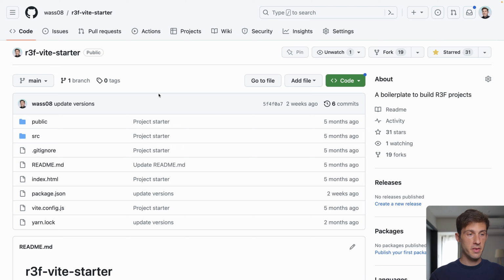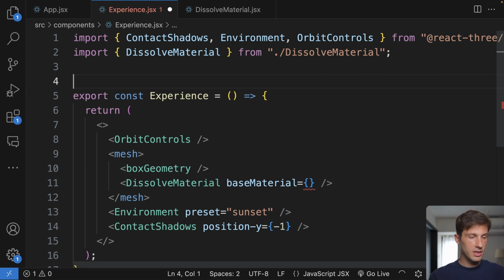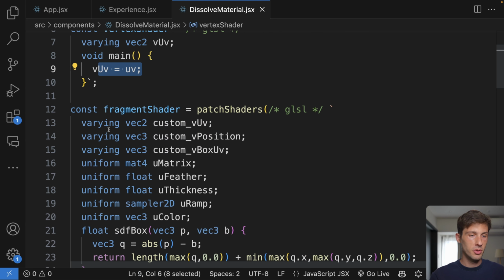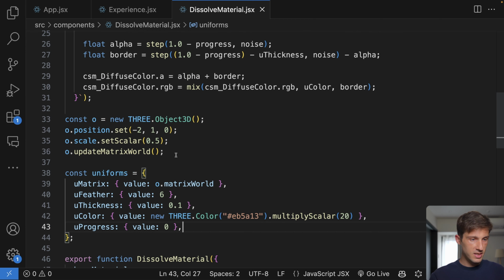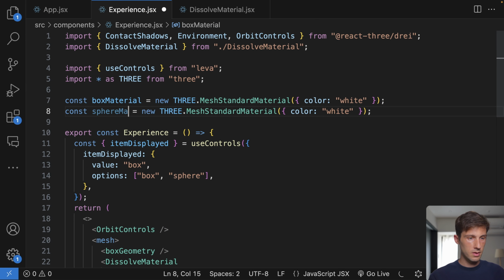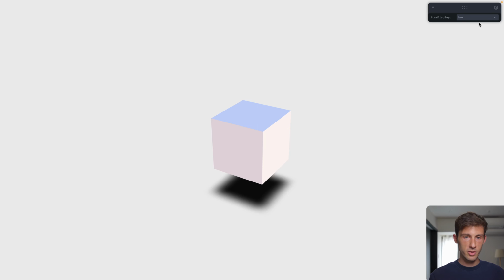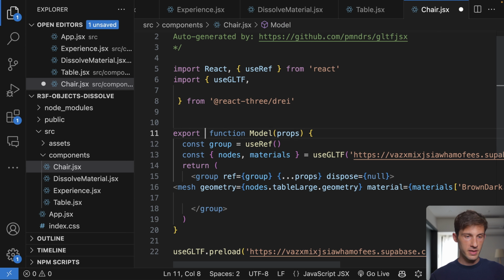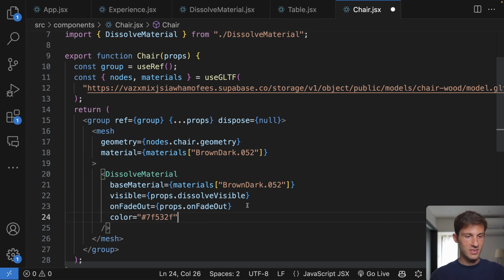Dissolve Effect - React Three Fiber Tutorial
Let's learn how to build a dissolve shader material to make 3D objects appear and disappear with React Three Fiber and Three.js

00:00 - Intro
00:34 - Starter Pack
01:53 - DissolveMaterial
05:07 - Simplifying the effect
11:38 - Transition between objects
20:30 - Bloom Post Processing
22:53 - On other objects?
27:42 - Final Result
28:03 - 10k Thank You